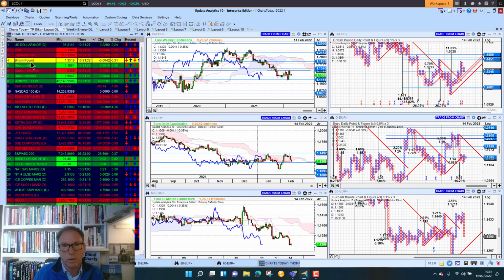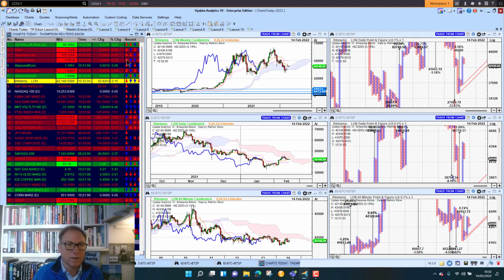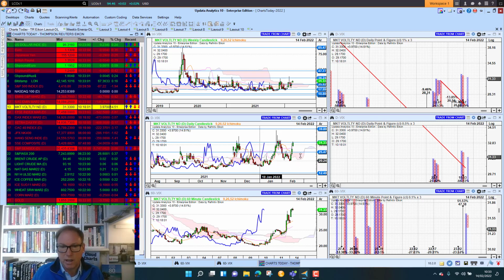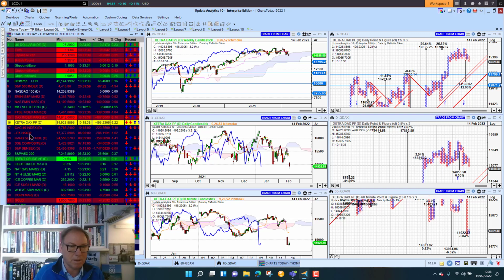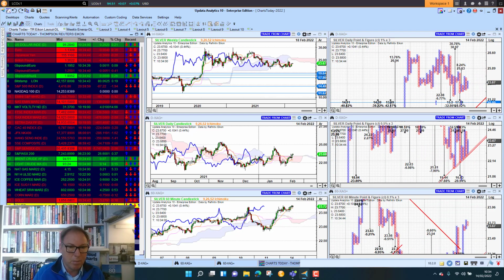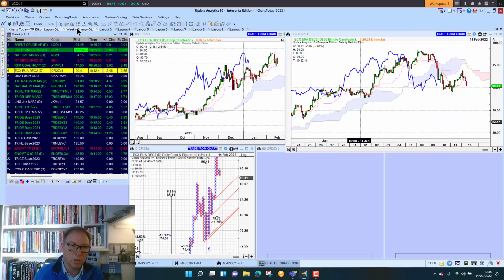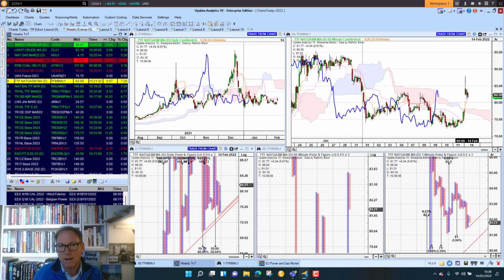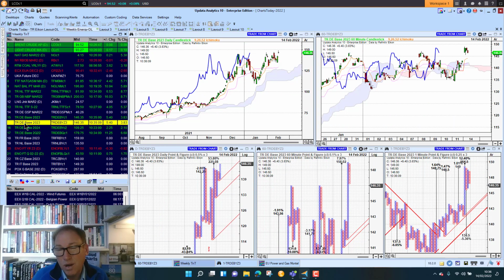Charts Today – 14 Feb 2022 – Markets fearful on Ukraine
Dollar jumps, Bitcoin steady. US stocks fell sharply on Friday and set for further falls today based on futures. Europe lower, Asia lower, save Oz. Bond yields pull back. EU energy prices mostly higher.